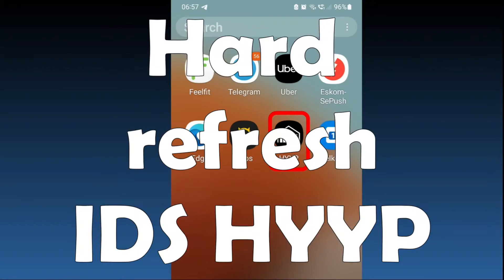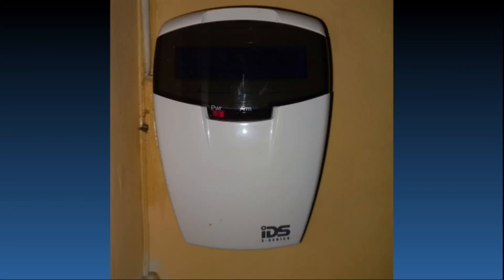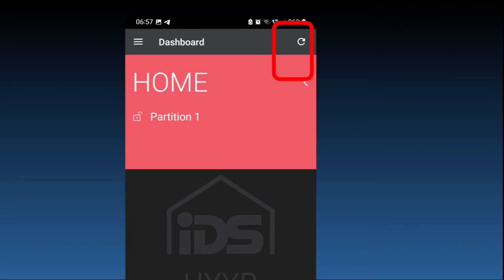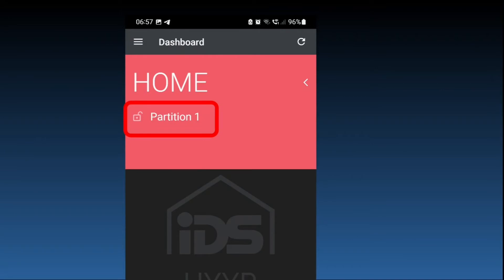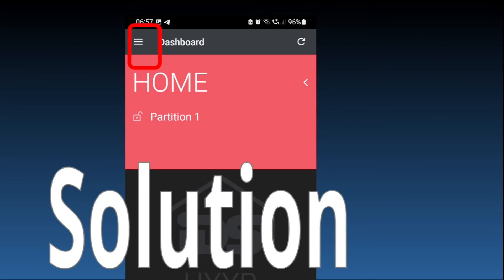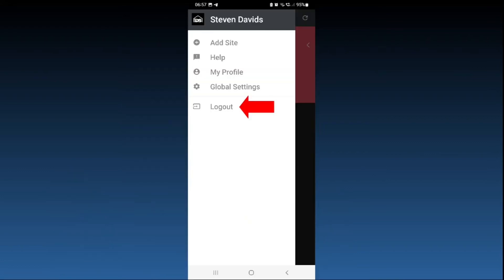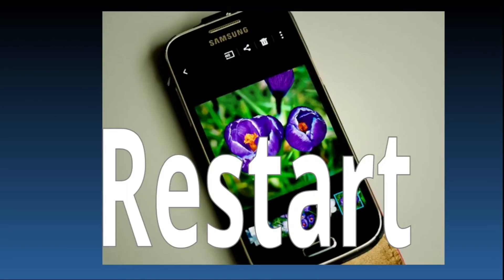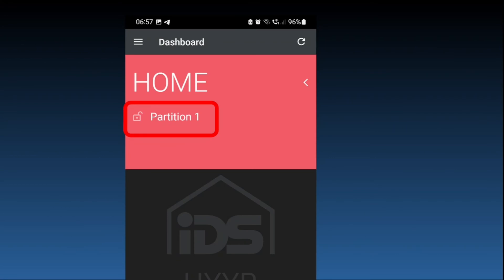Trouble shoot refresh the IDS HYYP system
What to do if the zone names does not want to refresh.